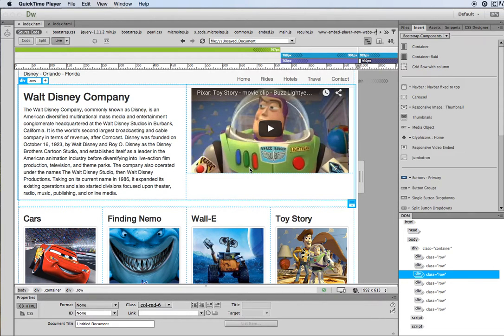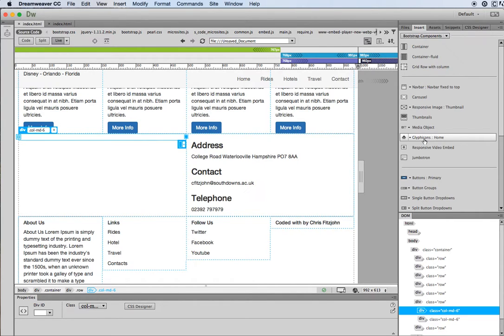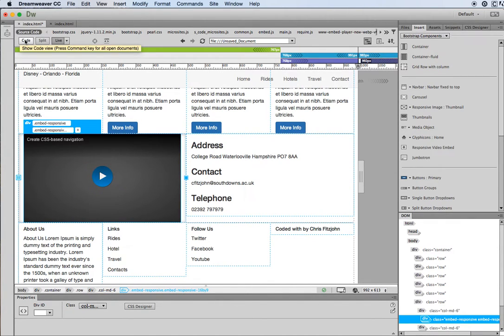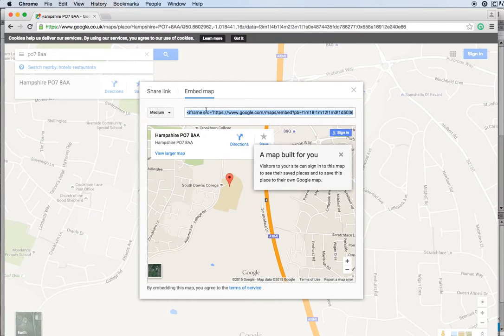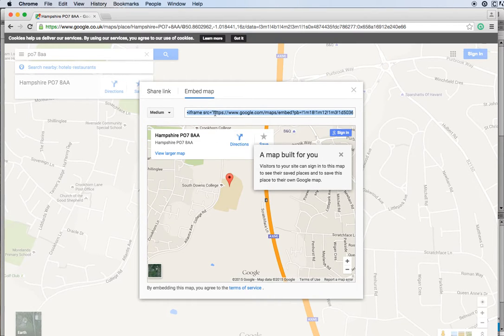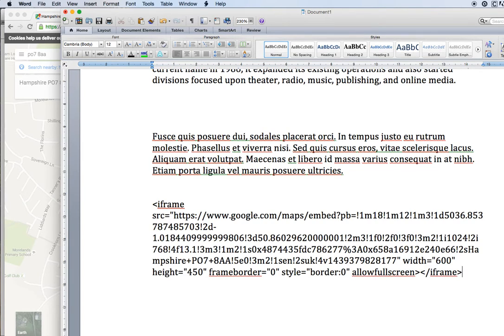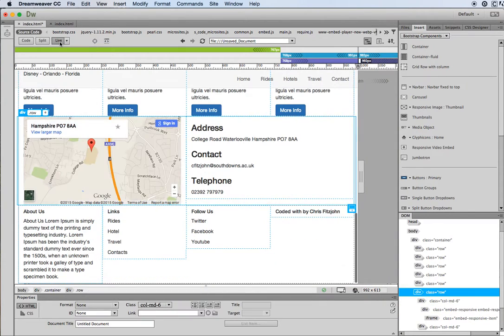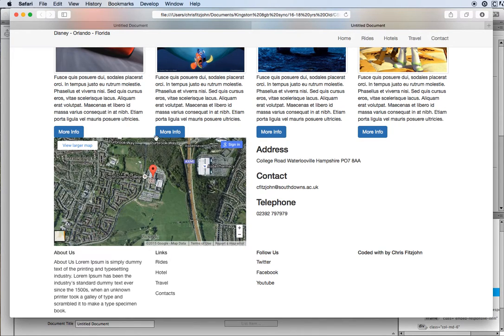Bootstrap - adding a responsive google map